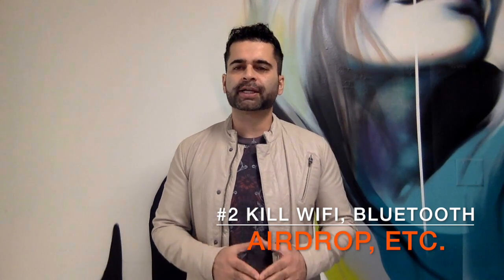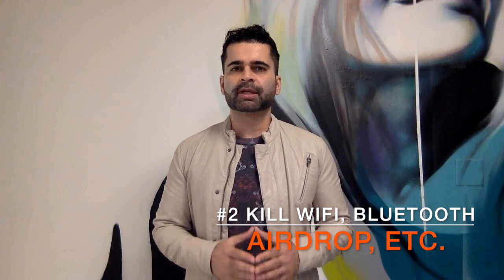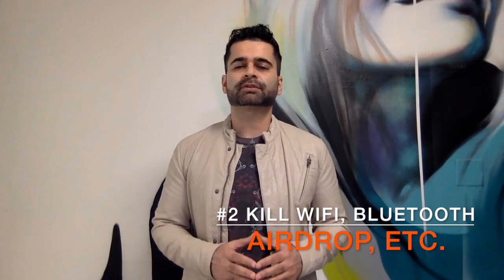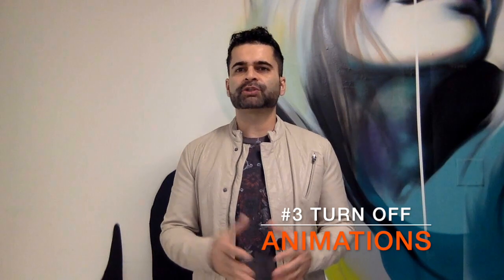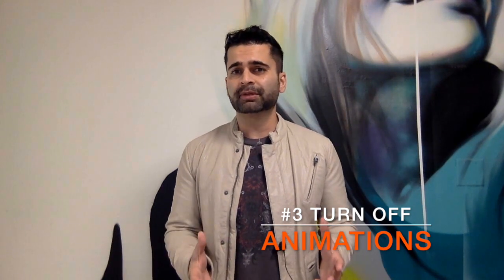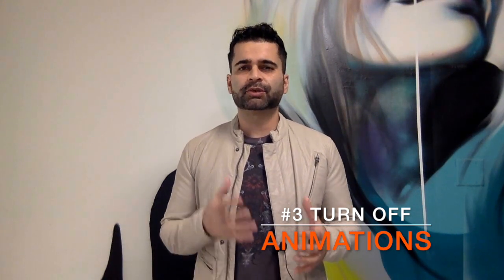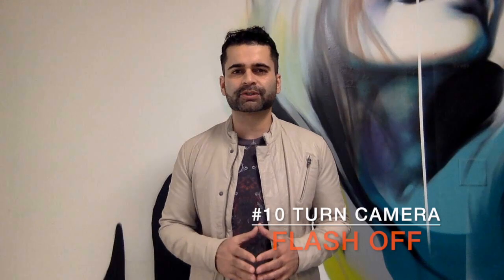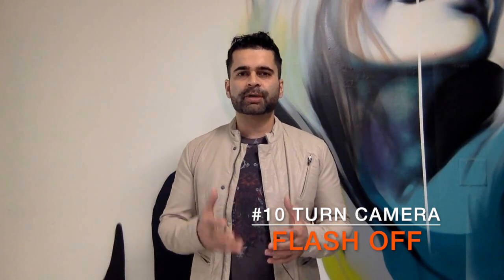Increase iPhone Battery Life by atleast 27%: (9 WAYS)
Does your iPhone battery life keep dying on you?

I had an exact same issue and was so annoying, so I started researching on which are the best ways to save battery and I tried and tested these 9 ways and able to increase my battery lifetime by around 30%.

In this video, I am going to share 9 tips on how to increase your battery life on iPhone and or android phone?

Every time Apple upgrades its iOS, you get ton's of new bells and whistles but even though they are fancy to use, they consume so much battery life that you have to charge your phone twice a day.

I started researching what are the best ways to save battery life and found these 9 ways that I use and it has been extremely useful for me to increase my iPhone battery life.